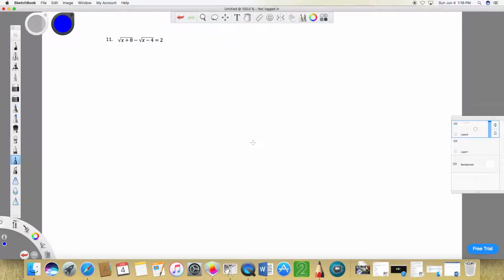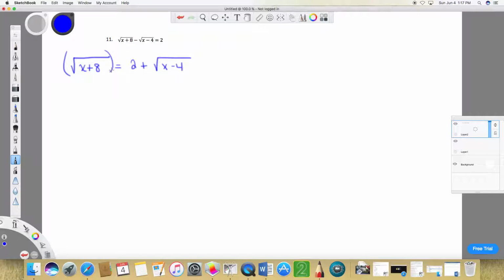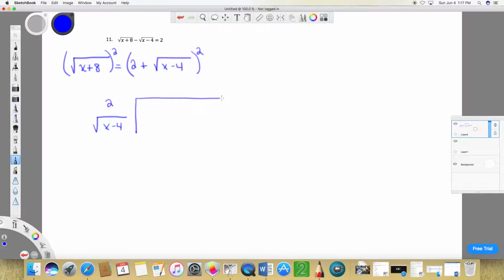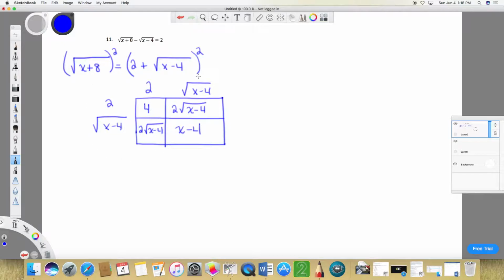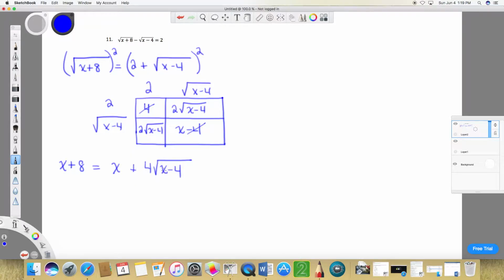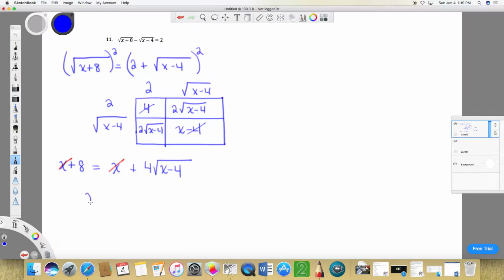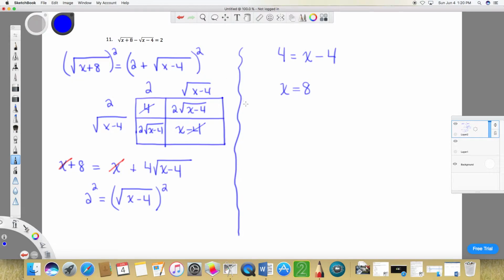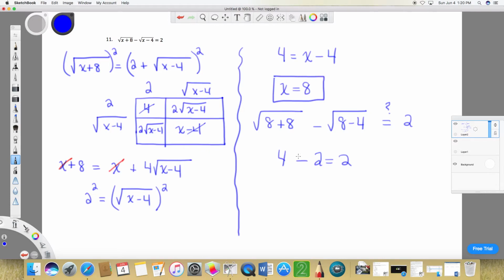CASkill 1d Day1 problem 11 solution